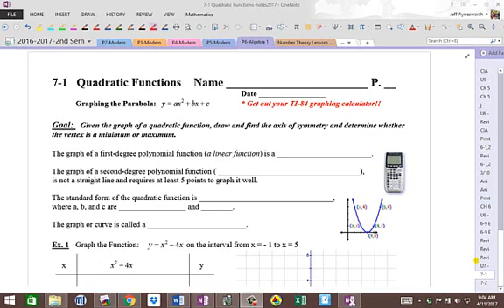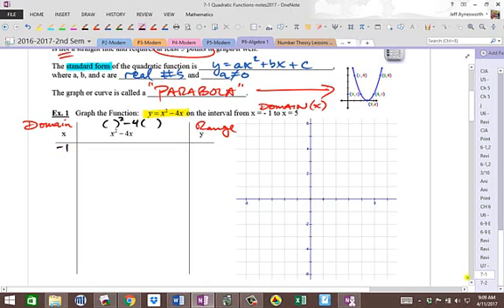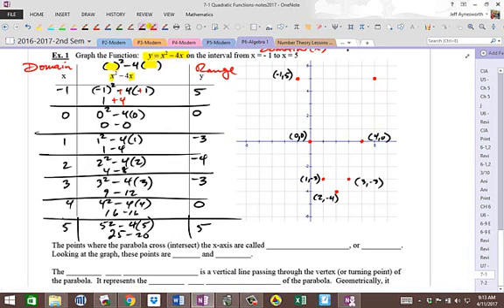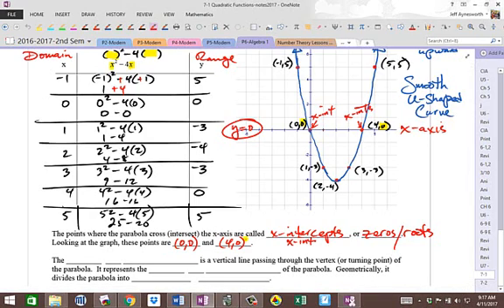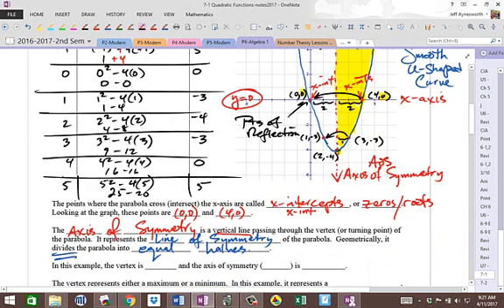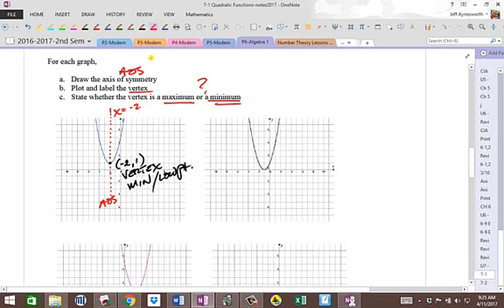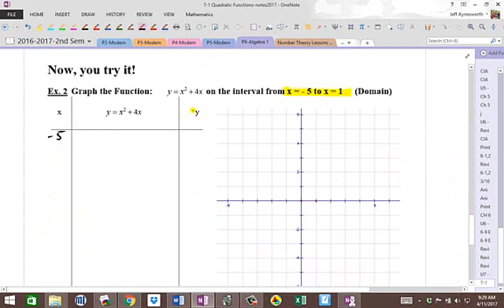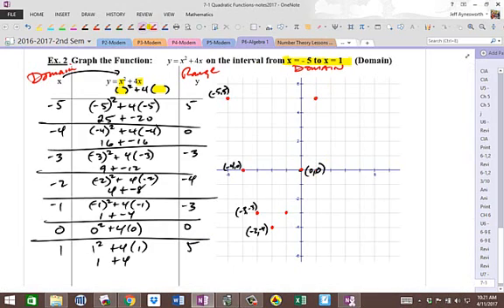7-1 Graphing Quadratic Functions 2017video